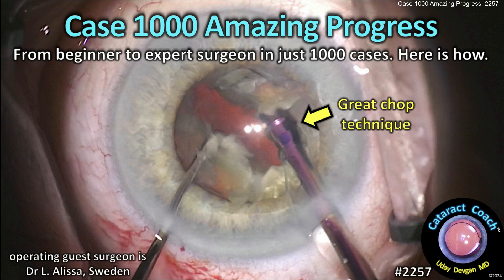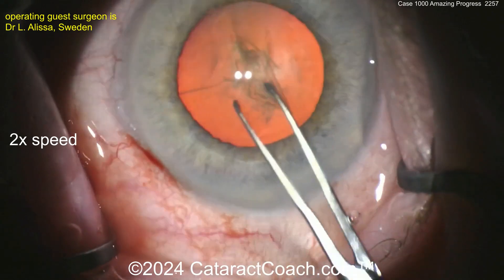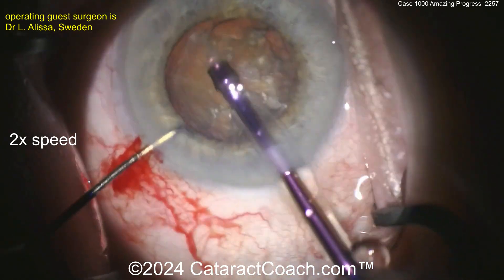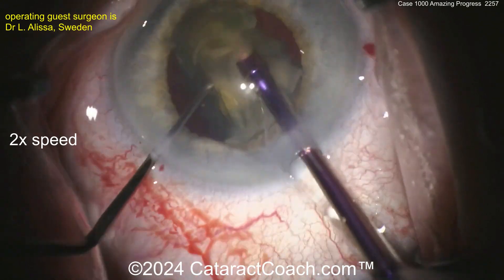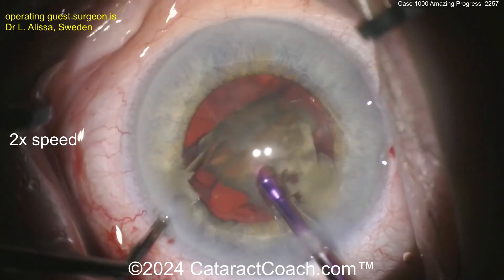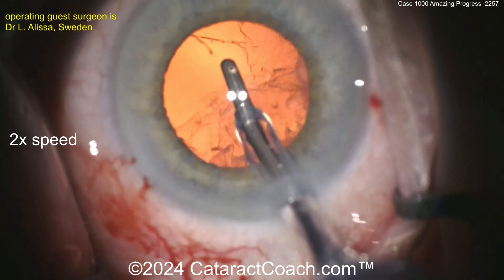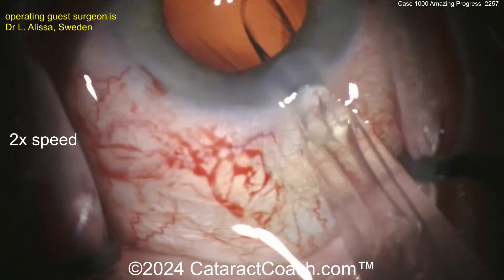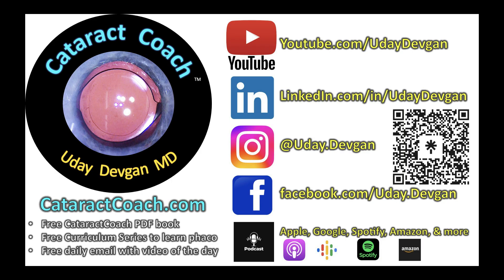CataractCoach™ 2257: case 1000 amazing progress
Our guest surgeon went from a beginner to an expert surgeon over the course of 1000 cataract cases and you can certainly do the same. We have covered the topic of the learning curve many times and most surgeons find that in retrospect, it requires about 500 cases to reach half-way up this steep curve. At case 1000 a cataract surgeon should have good incisions and a good rhexis (it's your signature that you leave on every case) and an efficient way of dividing the nucleus (horizontal chop in this case). Keep up the great work to get better and better with every case.